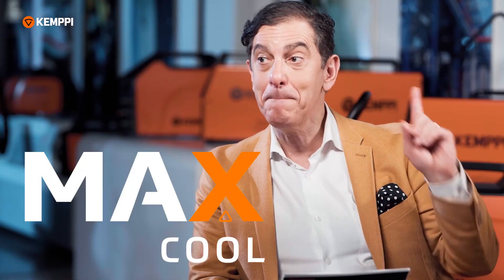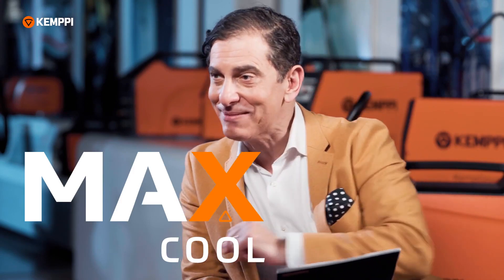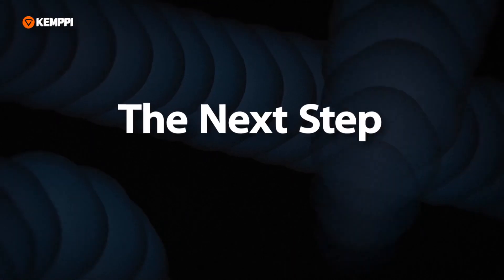MAX processes presented by Kemppi Welding Technology Manager Jani Kumpulainen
André Noël Chaker interviewed our Welding Technology Manager Jani Kumpulainen in the Next Step In Welding event held virtually in March.

In this event clip, Jani shortly describes all the three new welding performance processes; MAX Cool, MAX Position, and MAX Speed.